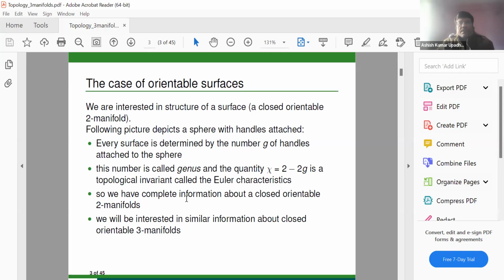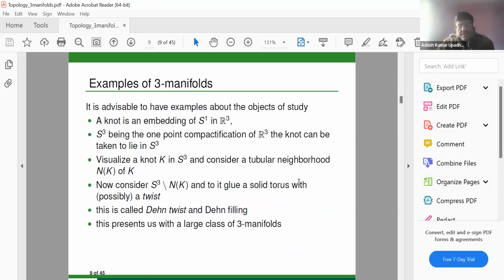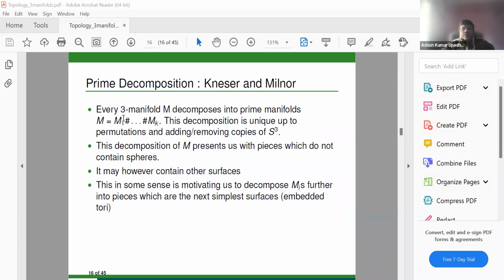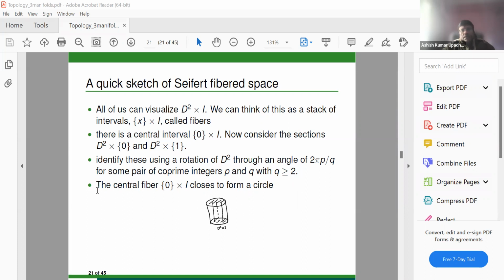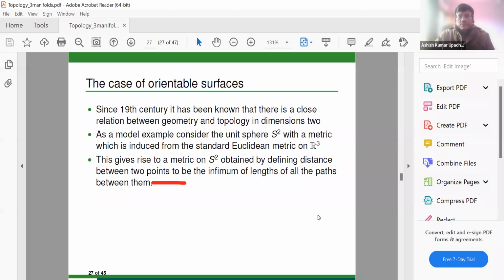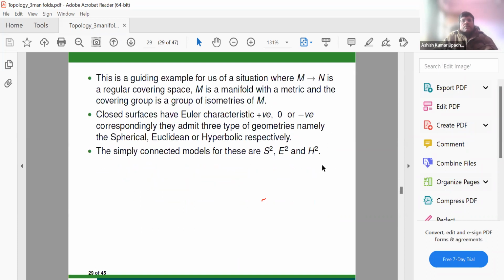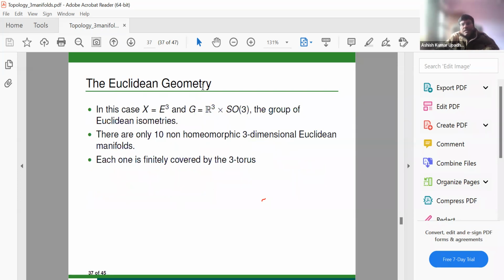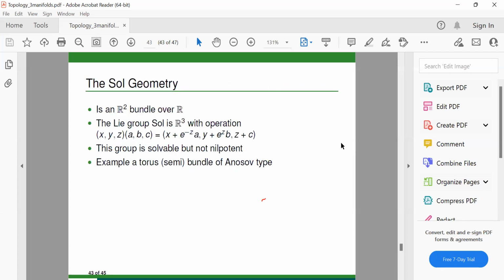Topology and Geometry of 3 Manifolds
Topology' 22
Lecture Title: Topology and Geometry of 3 Manifolds
Speaker: Prof. Ashish Kumar Upadhyay
This is combined video of two lectures given by Prof. Ashish Kumar Upadhyay on "Topology on 3 Manifolds and Geometry on 3 Manifolds". Due to some technical problems first two minutes of the lecture is not available, but we can enjoy with rest lecture.